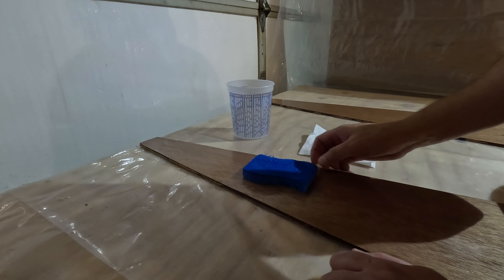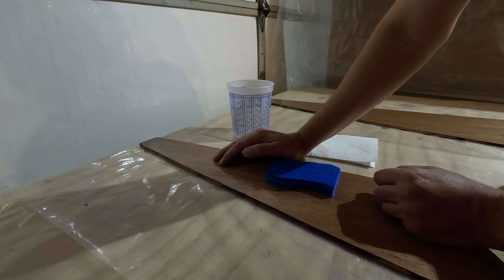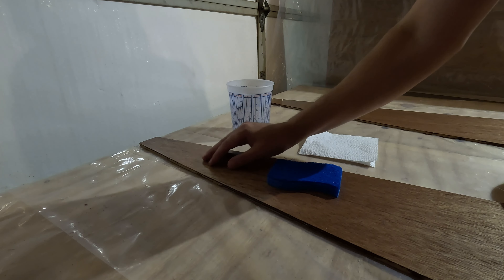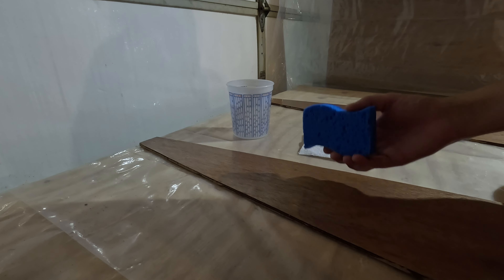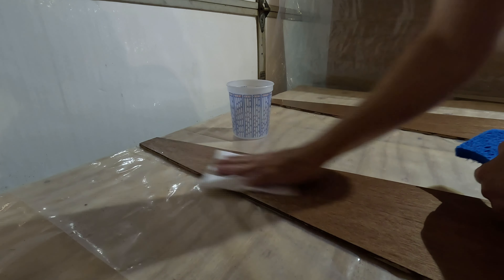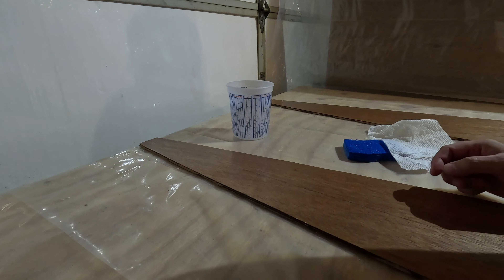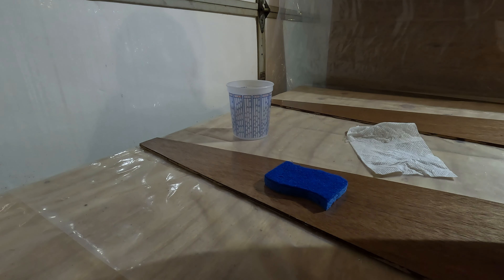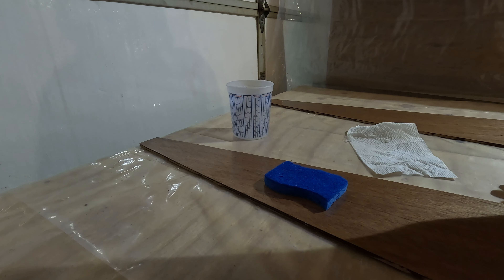How to remove amine blush so new epoxy will stick instead of coming apart.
Here's the worst case scenario to avoid: You apply a coat of epoxy which you let cure before sanding and gluing on supports or bulkheads. And the epoxy joints break apart later because a thin layer of residue prevented a solid bond. All it takes is a little scrubbing with warm water before sanding to prevent this and achieve strong bonds.

Make sure to always read and follow all safety instructions for any equipment, tools, or materials that you use. It doesn't matter if they are electric or hand powered. And wear proper safety and protective gear, especially for your eyes, ears, and hands. Maintain a clean and orderly work environment and never get in a hurry or do any work when you are not feeling well. Be careful of heavy lifting or awkward situations. Finally, use common sense. These are not all the guidelines you should follow. They are just common advice that will help prevent injury. If you are unsure or uncomfortable, stop and ask for help.